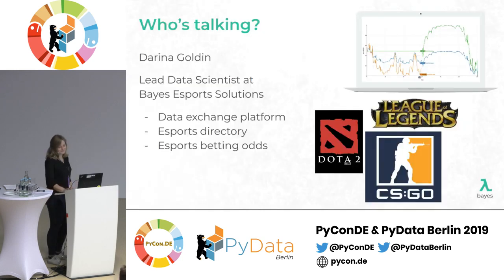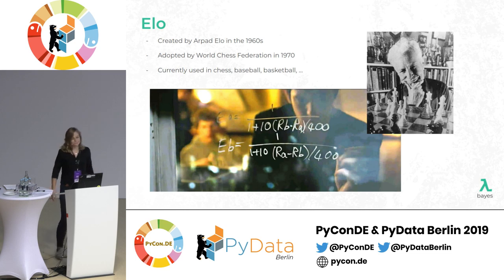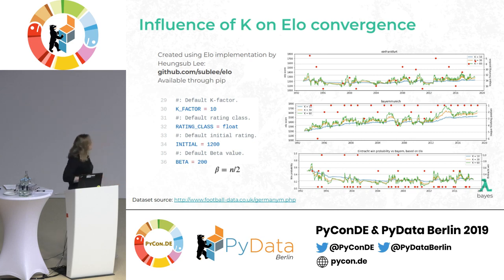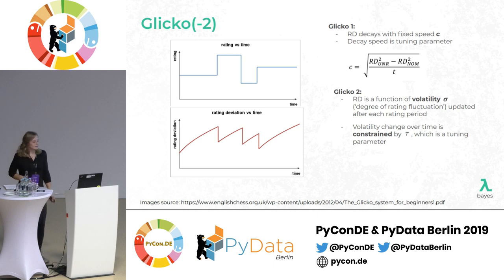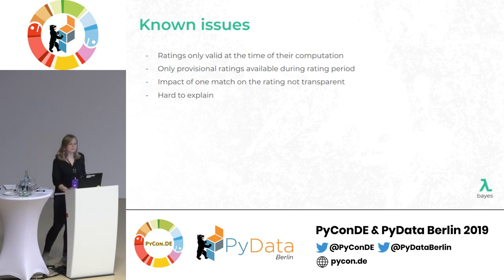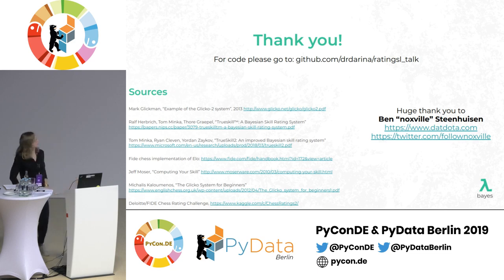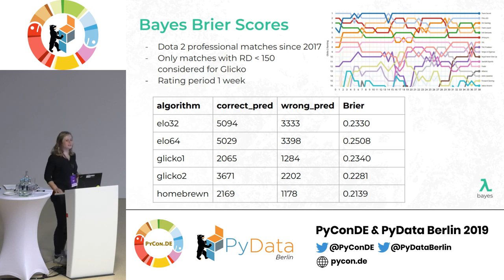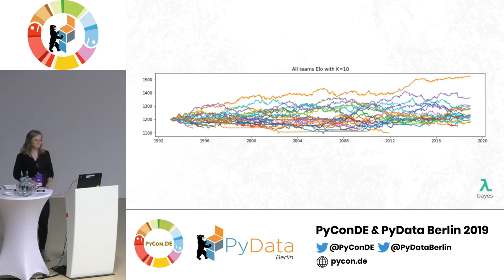Darina Goldin: How strong is my opponent? Using Bayesian methods for skill... | PyData Berlin 2019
Speaker: Darina Goldin

Track:PyData
Being able to correctly estimate a competitors' skill is a crucial question in sport forecasting and matchmaking. This talk will provide an overview of the three most common algorithms for this task: Elo, Glicko2 and Trueskill.

00:10 Help us add time stamps or captions to this video! See the description for details.